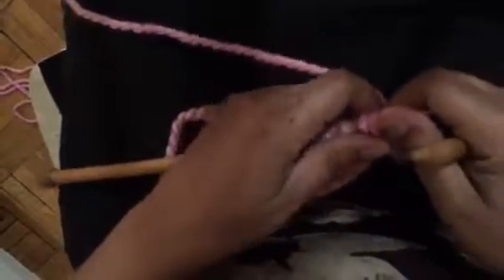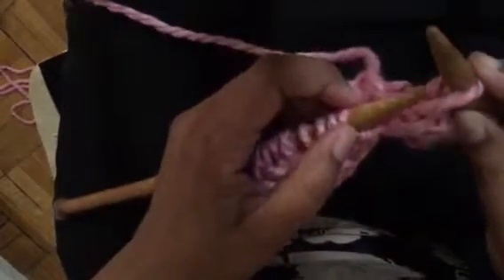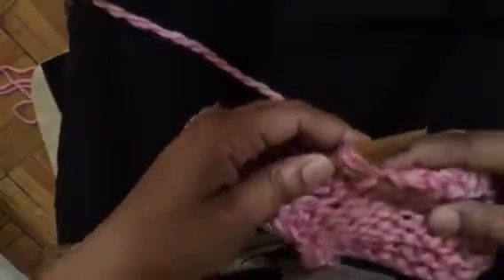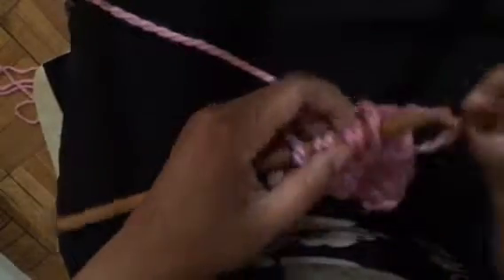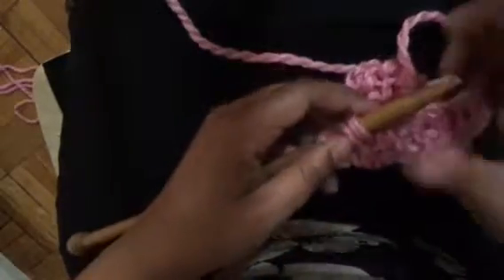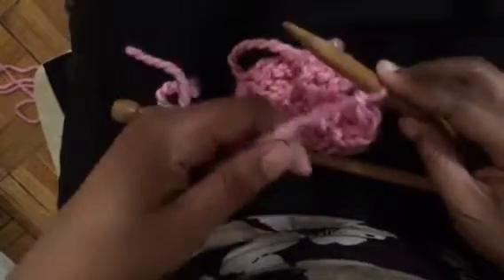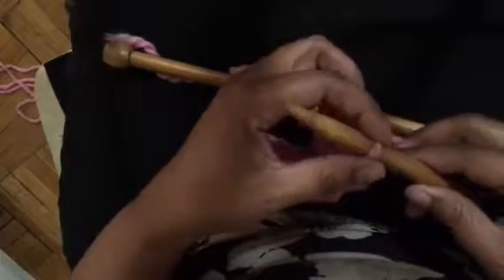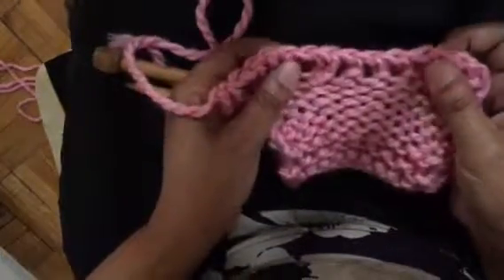Cast Off, Knitting Emergency How To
Cast Off knitting How To